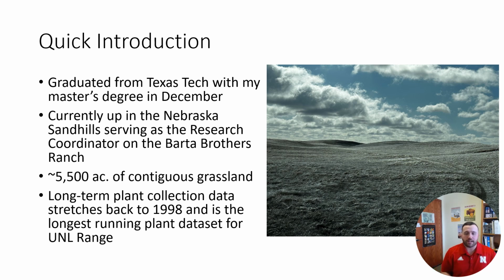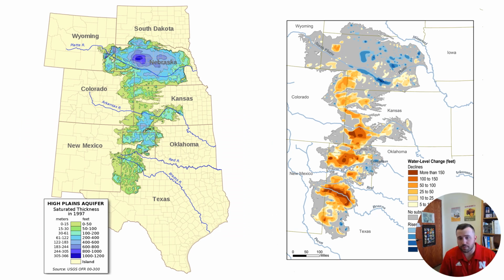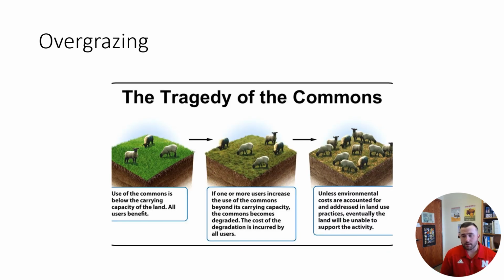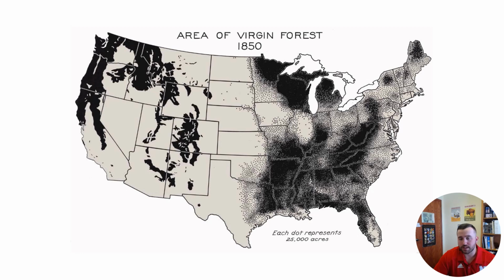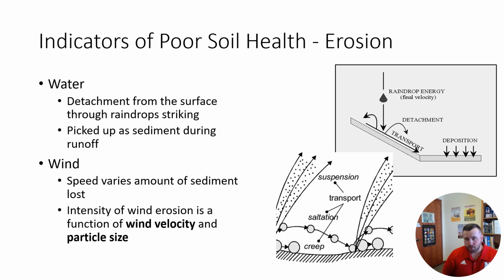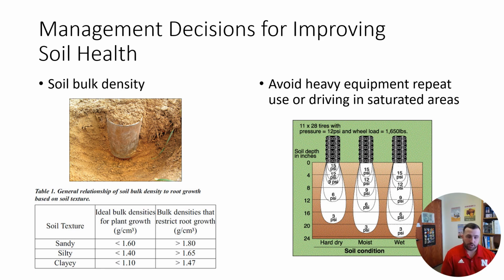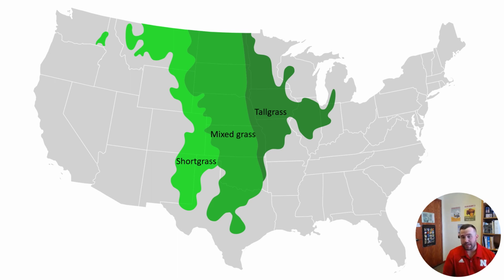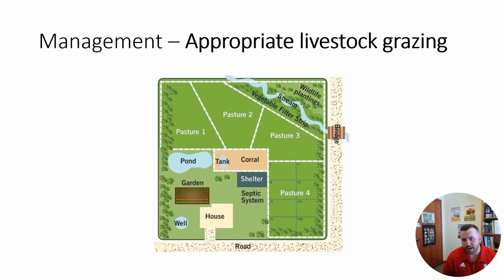Food, Feed, and Fiber (S2023)